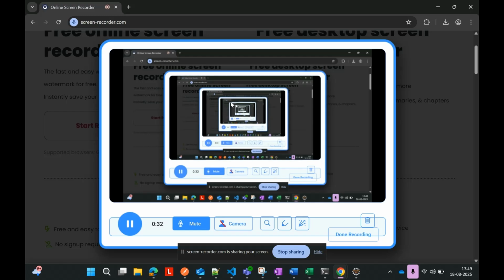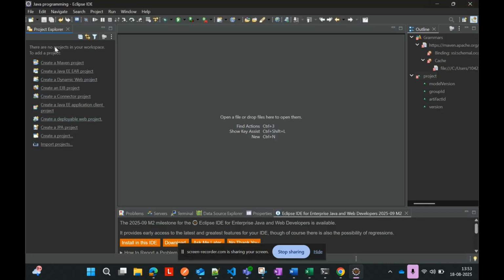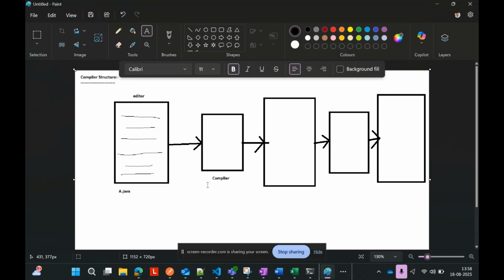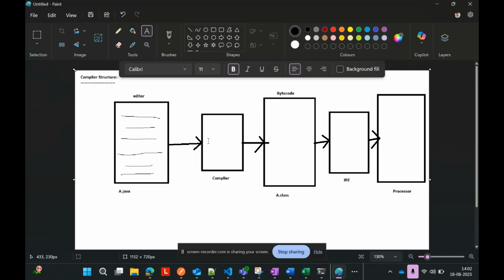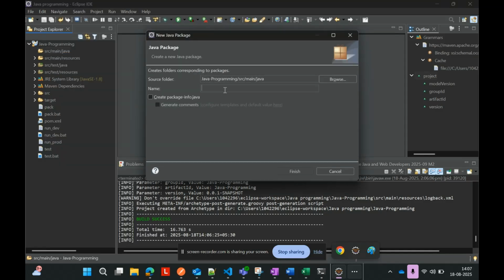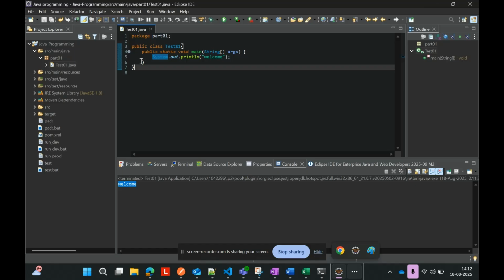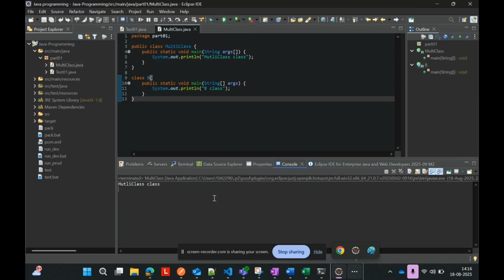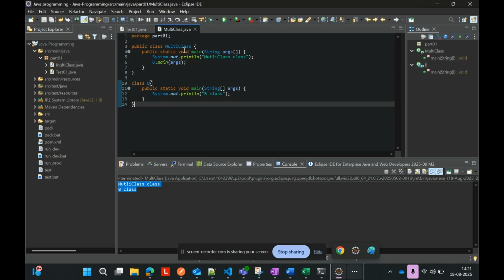Core java02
📘 Core Java Tutorial – Compiler Structure & Basics

In this video, we’ll go deeper into Core Java programming concepts. You’ll learn about how the Java compiler works, setting up your environment, and creating multiple classes for real-world projects. This session is perfect for beginners who want to build a strong foundation in Java.

🔹 Topics Covered

Java Compiler Structure (How Java code is compiled & executed)

Installation & Environment Setup

Basic Programming Review (Variables, Operators, Statements)

Creating and Working with Multiple Classes in Java